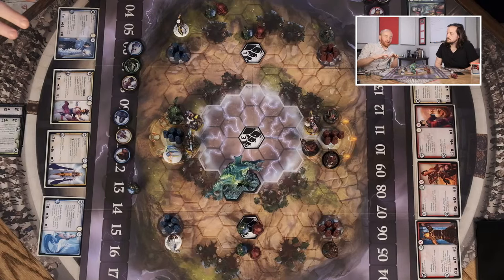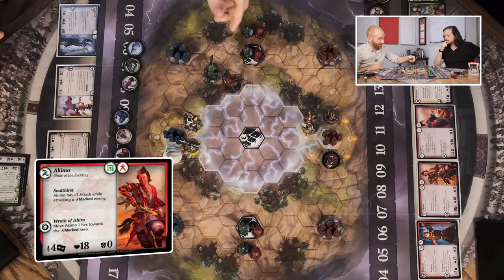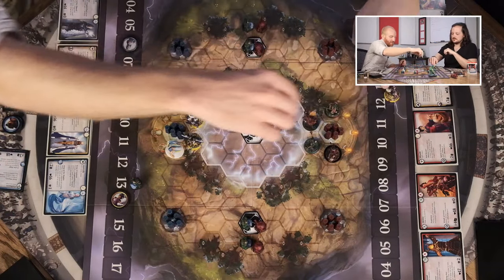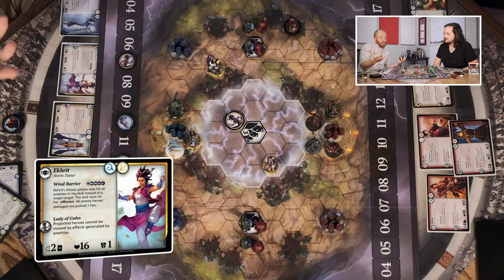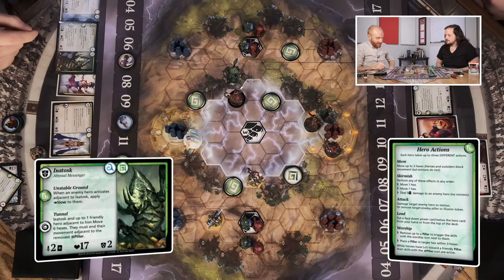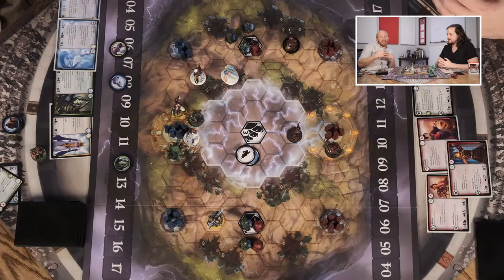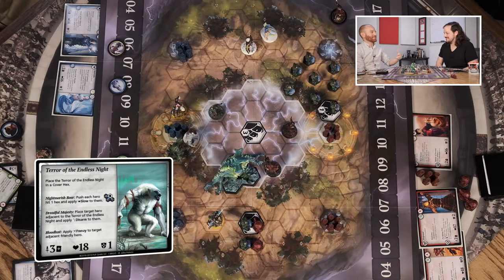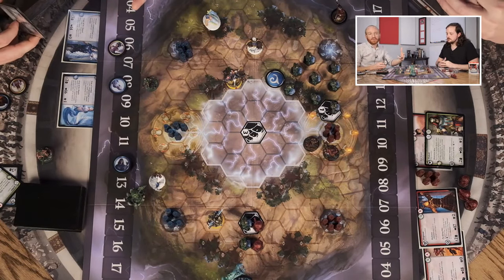Skytear - An In-Depth, Learn How To Play Tutorial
An in-depth guide to the fundamentals of one of our favorite new games, Skytear.

Interested in getting future Skytear expansions automatically? Consider a subscription